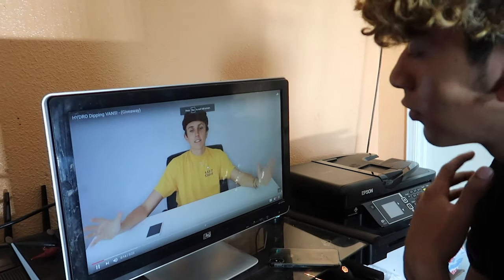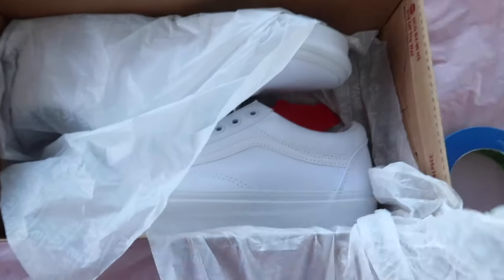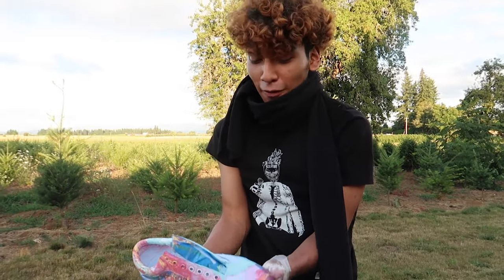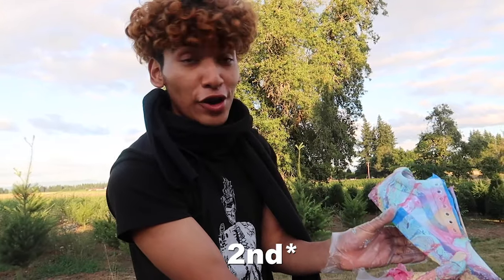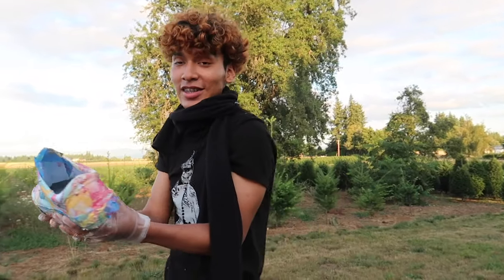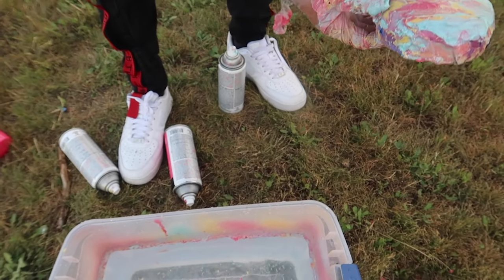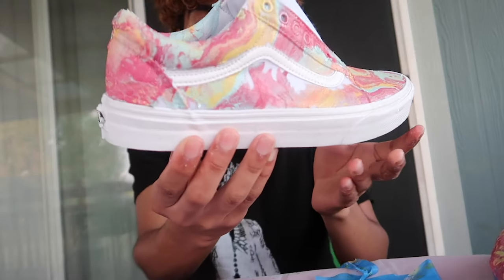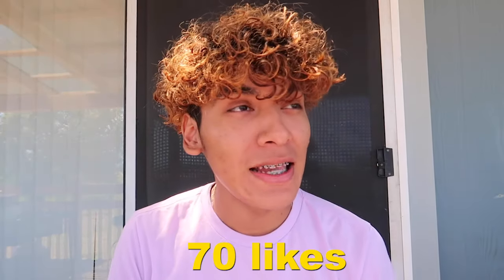HYDRO Dipping VANS!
I HOPE YOU GUYS ENJOYED THIS HYDRO DIP SHOE VIDEO

EDWART

hydro dip, custom vans, hydro dipping, hydro dipping vans, custom shoes